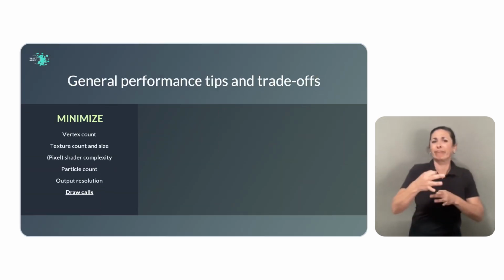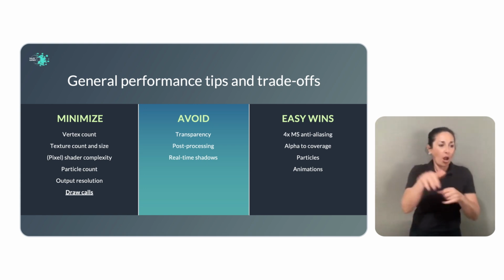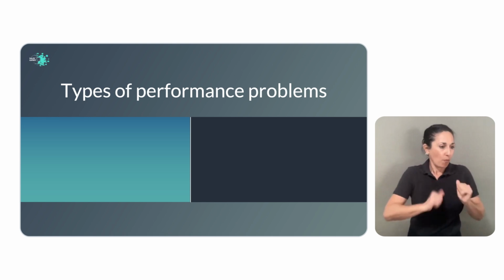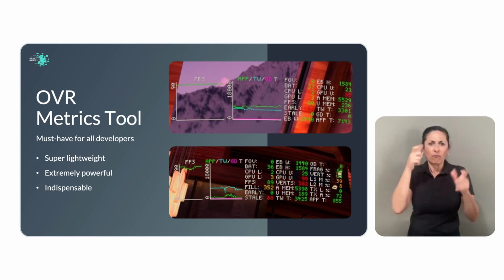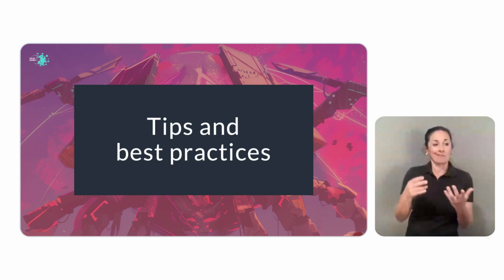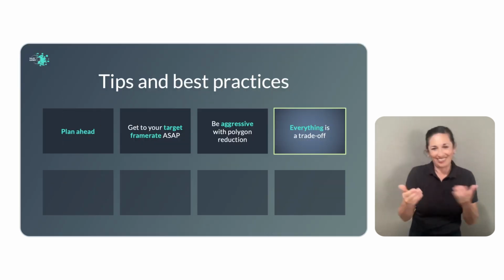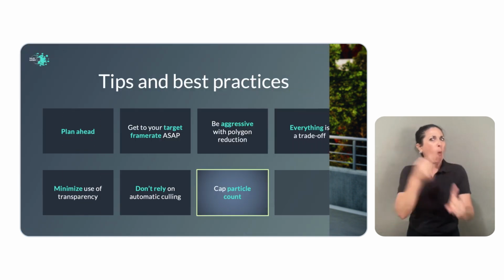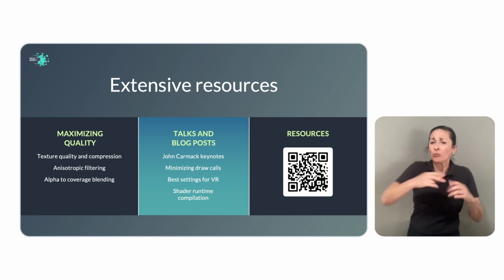Making Meta Quest 3 Shine: Tools, Tips and Best Practices for Maximum Performance [ASL]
How can you maximize the visual quality of the Meta Quest 3? This talk features the new graphical capabilities of the Quest 3 hardware, showcasing techniques and best practices for maximizing its performance, including the various tradeoffs possible (resolution, framerate, foveated rendering, dynamic adaptation) and which to leverage to achieve a particular visual style.